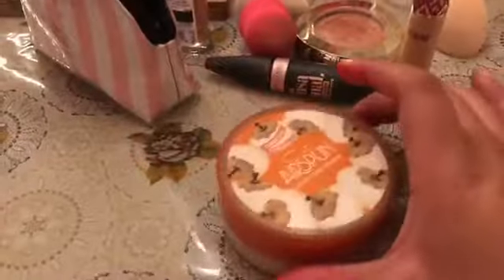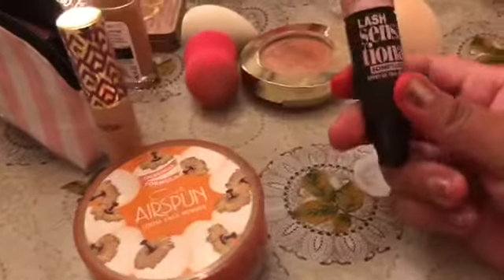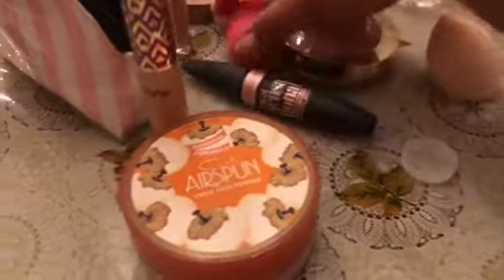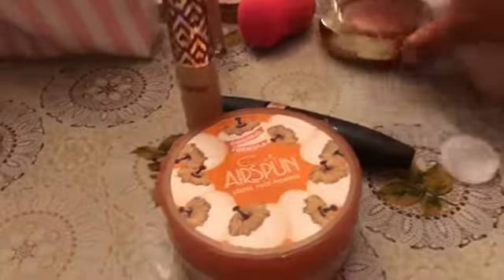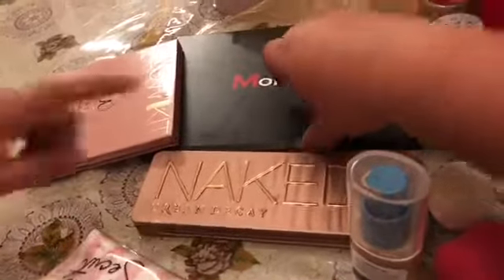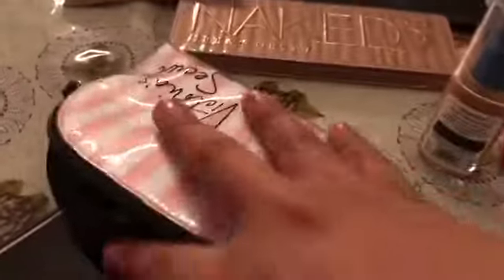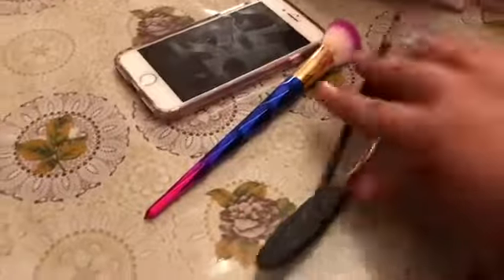Sister/ Cousin do my MAKEUP! (Biggest fail ever)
Welcome back to my newest video. I know I’ve been MIA for a longgg time. But I’m going to try and start vlogging and doing a lot more videos from now on!